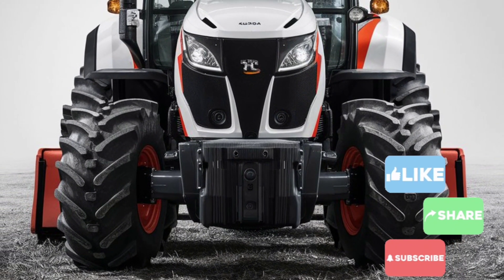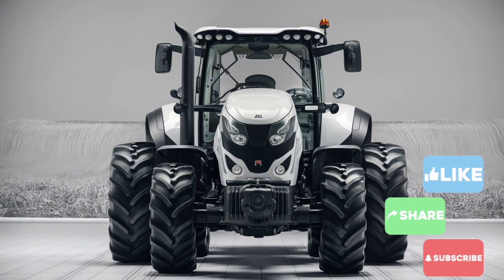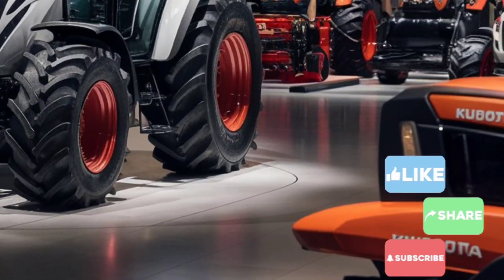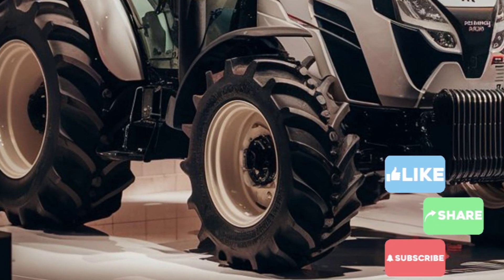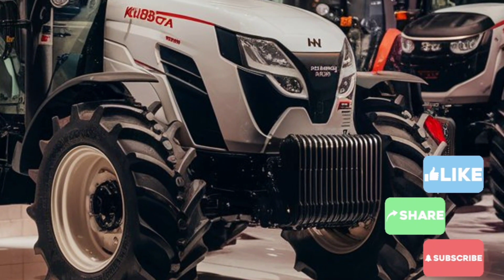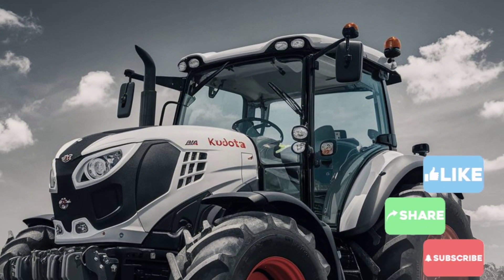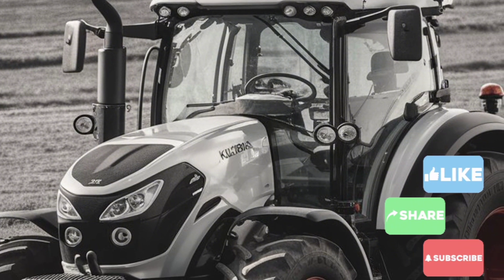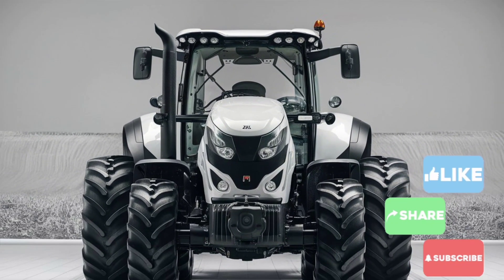Revolutionizing Agriculture with the 2025 Kubota Tractor" "Performance and Efficiency:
The 2025 Kubota tractor is a cutting-edge agricultural machine featuring advanced technology, robust performance, fuel efficiency, and versatile attachments, designed for heavy-duty farming, landscaping, and construction tasks with superior reliability and ease of use.

Titles:

 "Unveiling the 2025 Kubota Tractor: Next-Level Farming Technology" "Experience the Power of the 2025 Kubota Tractor" "Why the 2025 Kubota Tractor is a Game-Changer" "The Best Features of the 2025 Kubota Tractor" "Maximize Productivity with the 2025 Kubota Tractor" "Exploring the Innovation in the 2025 Kubota Tractor" "A Closer Look at the New Kubota Tractor for 2025" "Revolutionizing Agriculture with the 2025 Kubota Tractor" "Performance and Efficiency: The 2025 Kubota Tractor" "Advanced Farming Solutions with the 2025 Kubota Tractor"